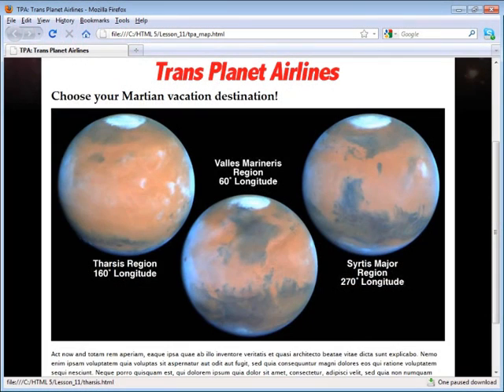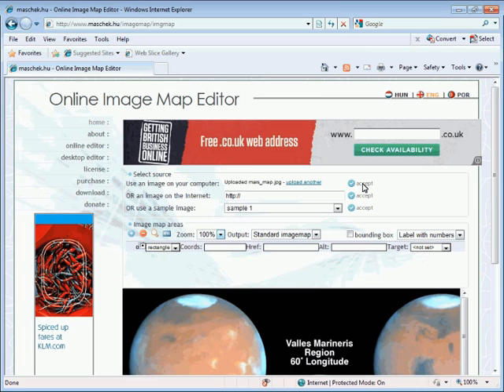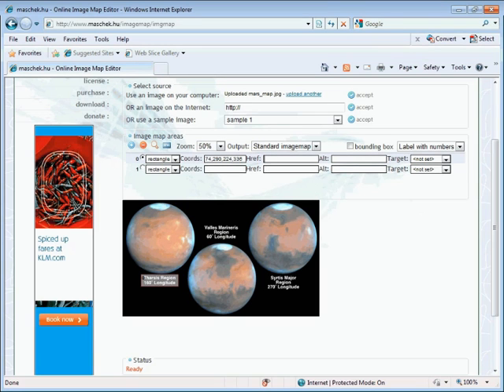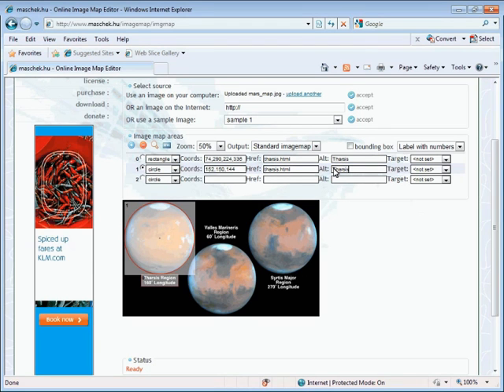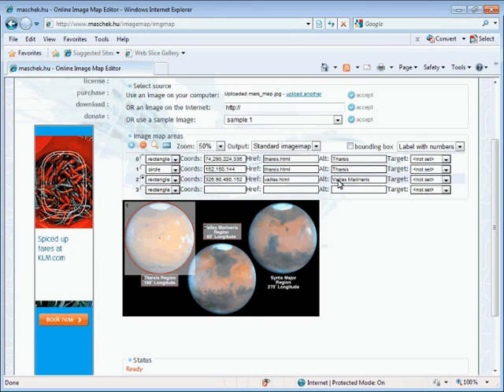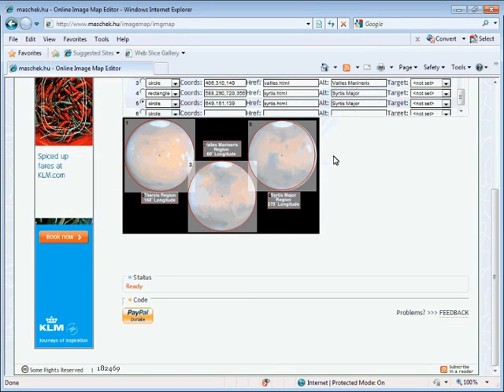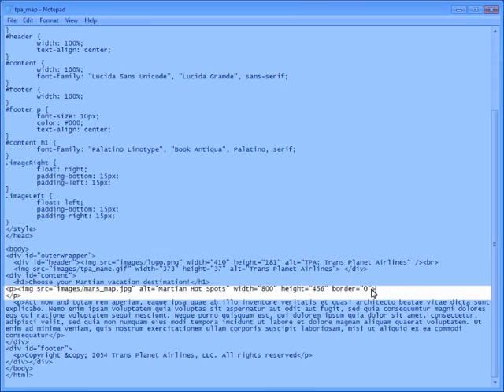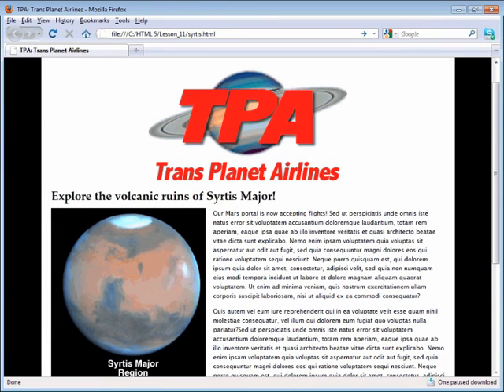Lesson 11: Using image maps